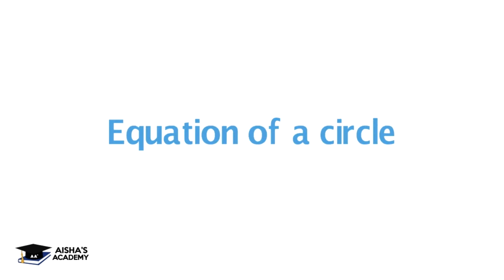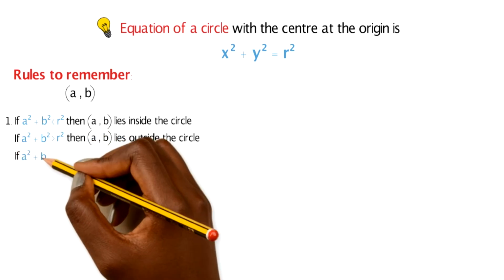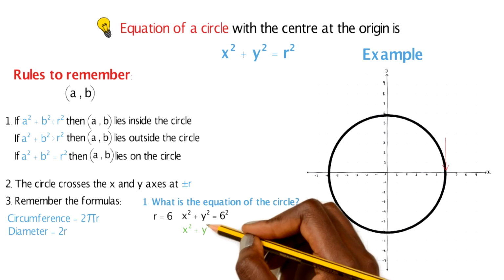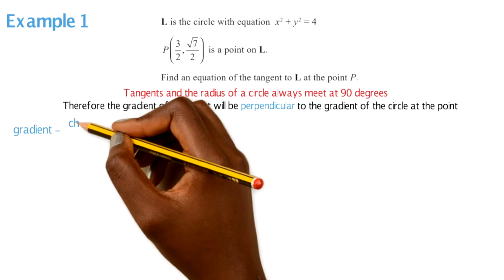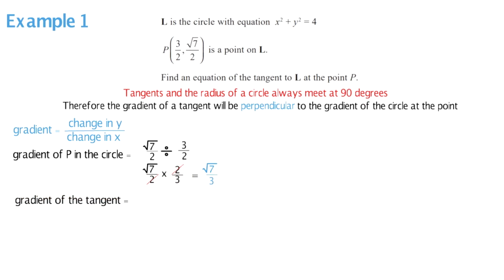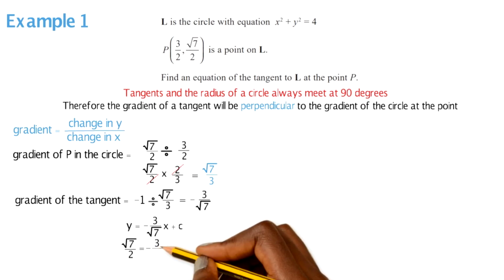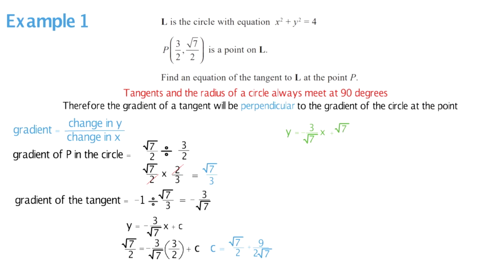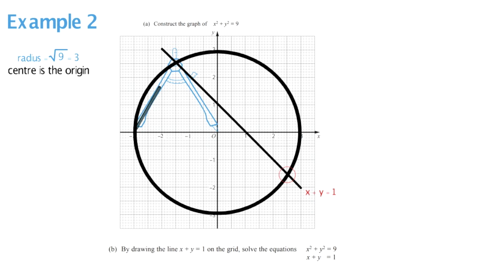EQUATION OF A CIRCLE | GCSE MATHS 9-1 | EDEXCEL, AQA, CIE, OCR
This video is about Equations of a Circle and includes:

00:19 Equation of a circle with an origin centre explanation
03:09 Practice Questions